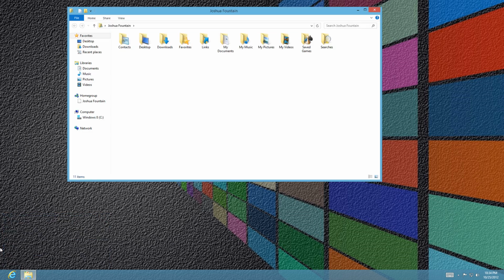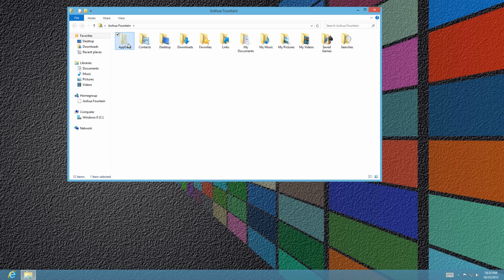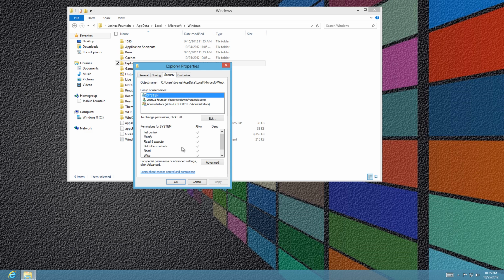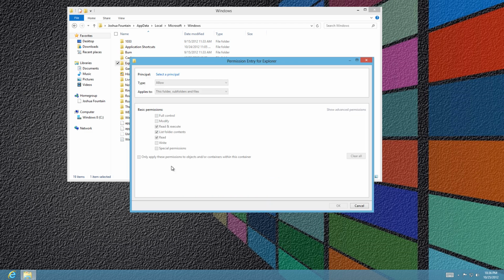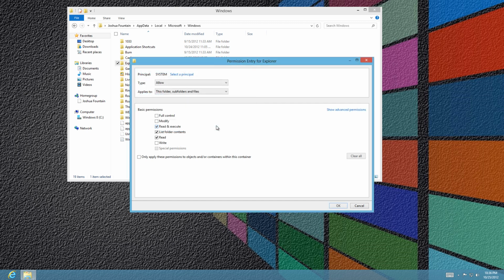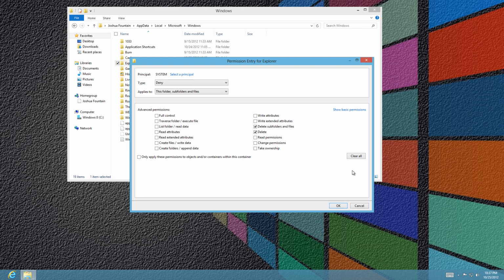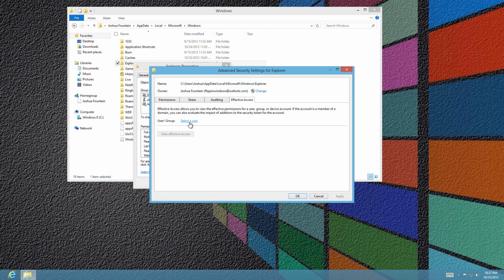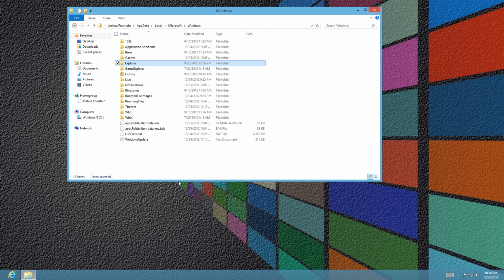Windows 8 | Stop Deletion of Thumbnail Cache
I own all copyrights in this video and all software visuals are under the fair usage act and policy for commercial usage.